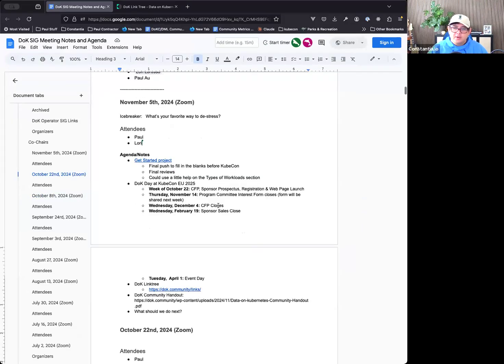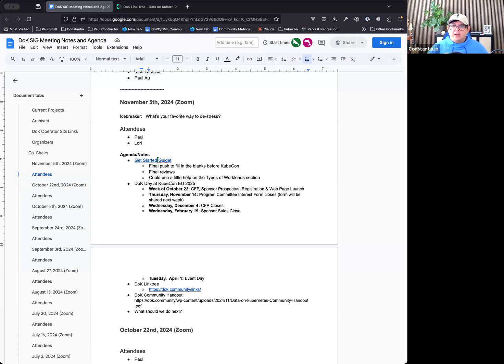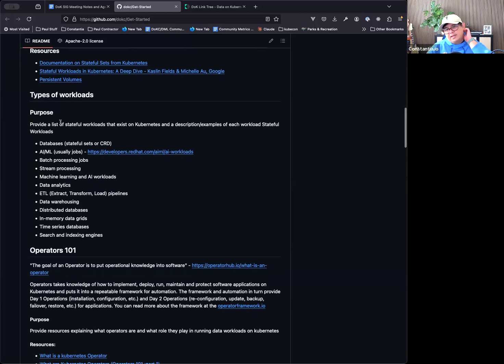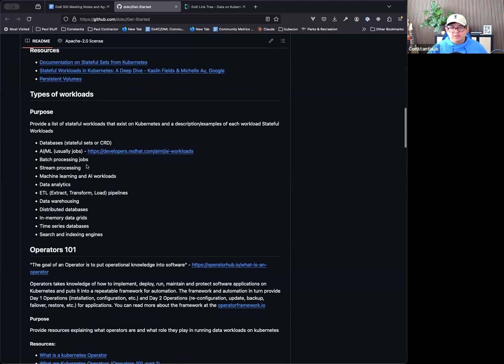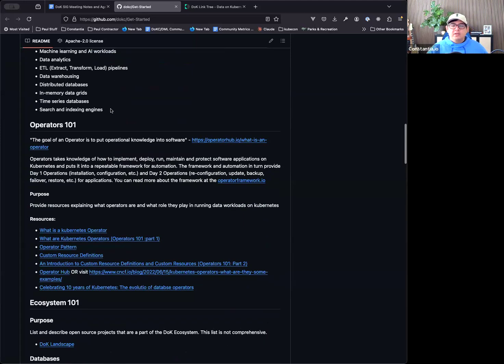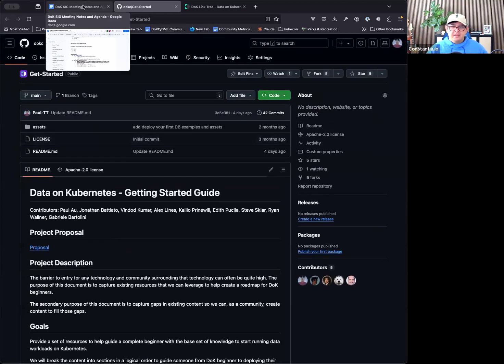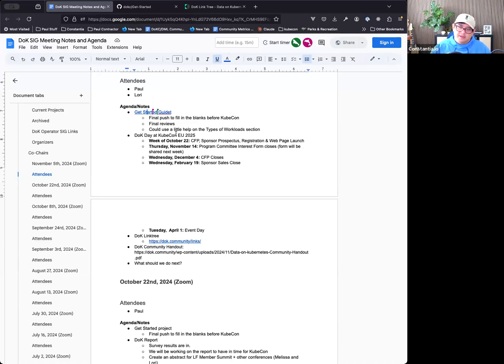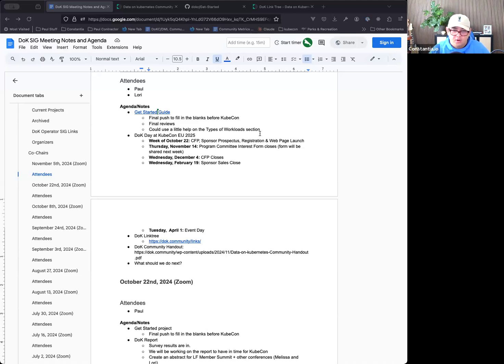Data on Kubernetes Special Interest Group Meeting | Nov 5, 2024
The Data on Kubernetes Special Interest Group (SIG) is a working group interested in coming up with solutions to challenges faced with running data workloads on Kubernetes.

This is recording of our public meeting on October 8, 2024.

You can also join the DoK SIG channel on the DoK Slack.